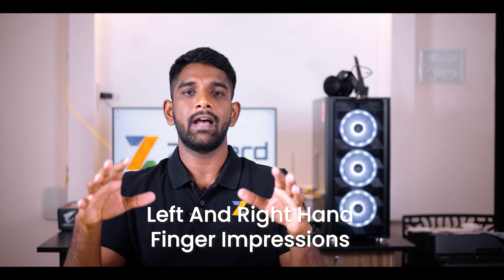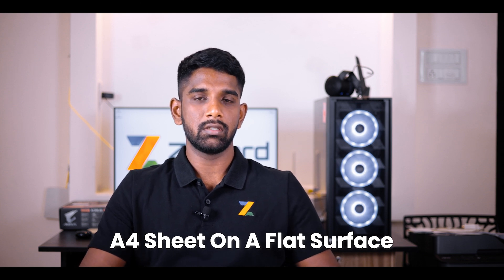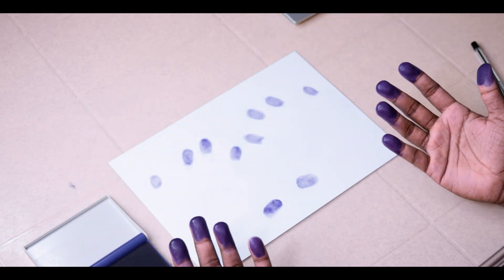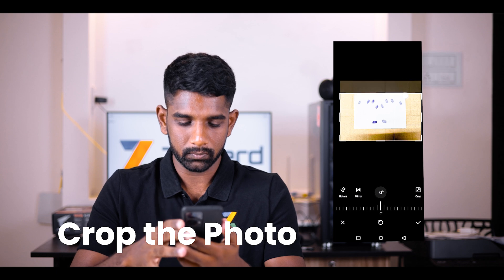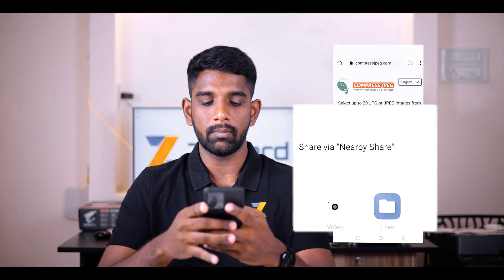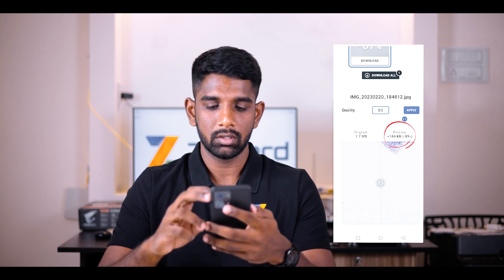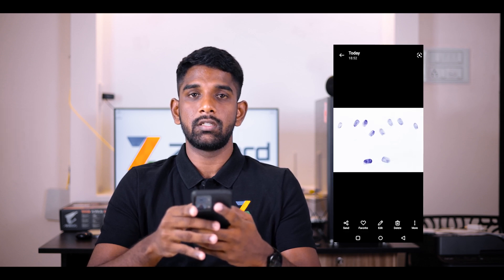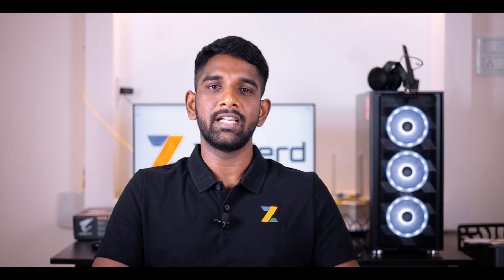How to Upload Finger and Thumb Impressions | NEET UG 2023 Exam Registration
NEET UG 2023 Registration Form
Candidate's Finger and Thumb Impressions upload
What is required / How do it with a mobile phone
1) Directions for Getting the Finger and Thumb impressions
2) Converting the image to less than 200 kb size
3) Saving the Finger  and Thumb impressions for future upload (edited)
ZyNerd is India's Smartest Counseling Guidance Portal for NEET UG aspirants

for more info.